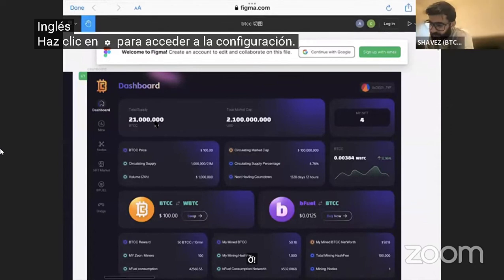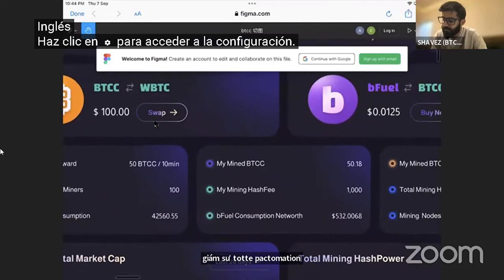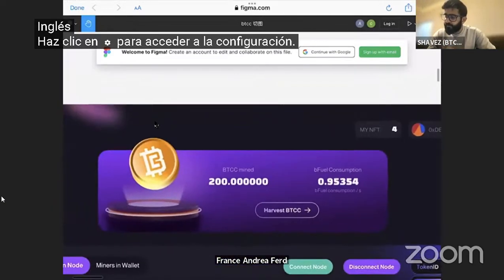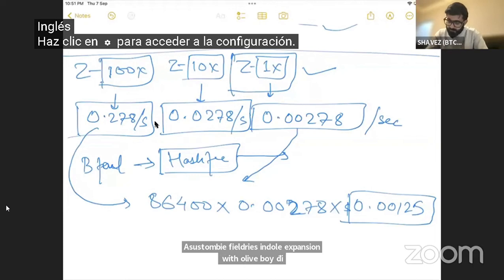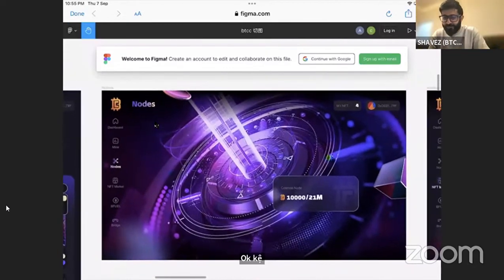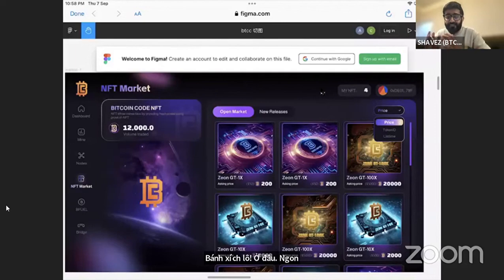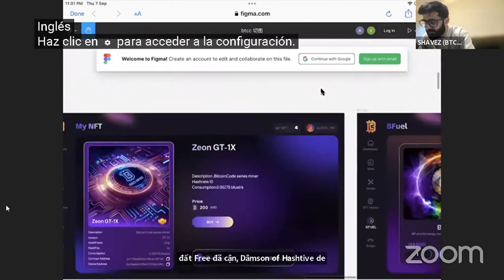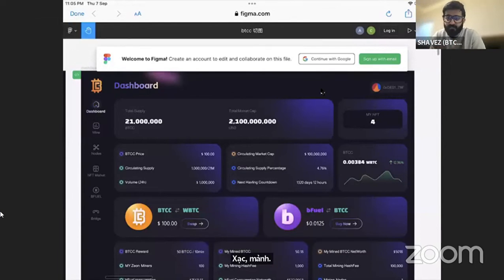Dap Bitcoin Code BTCC